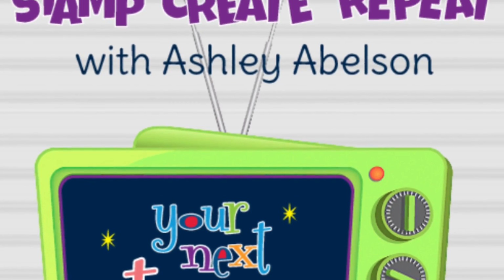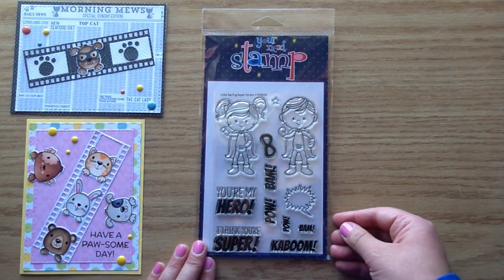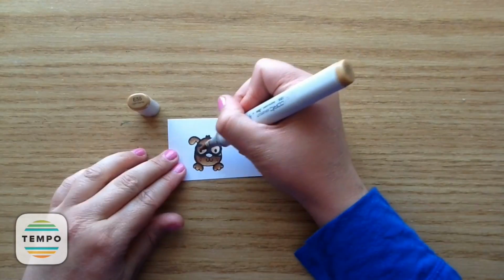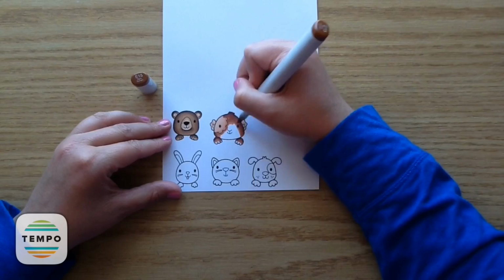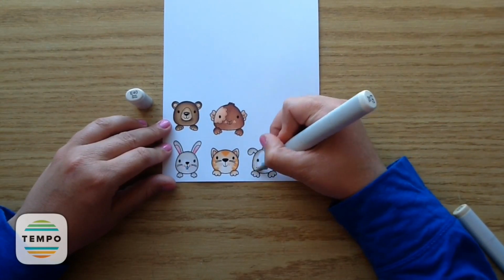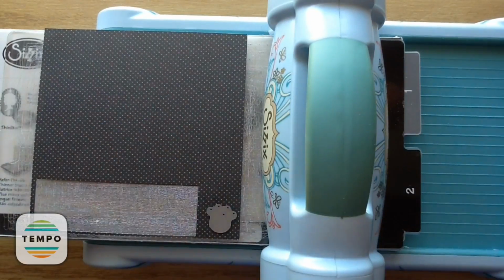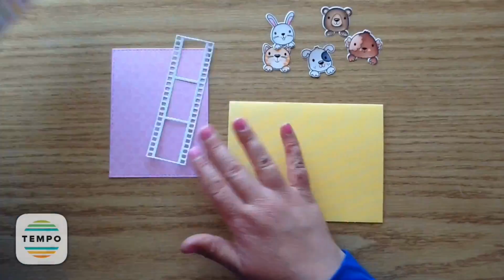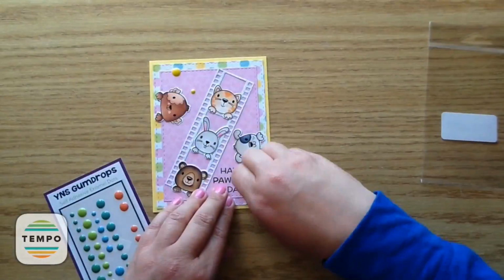SNEAK PEEK 2 Box Full of Cuteness Card Process Videos - Your Next Stamp (Stamp, Creat, Repeat)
Hi it's Ashley (SparklyCanadianCraftyGirl) here today for Your Next Stamp to share my Stamp Create Repeat video for this week!

Don't forget to head over to the Your Next Stamp Channel so you don't miss the fun Stamp Create Repeat series!!